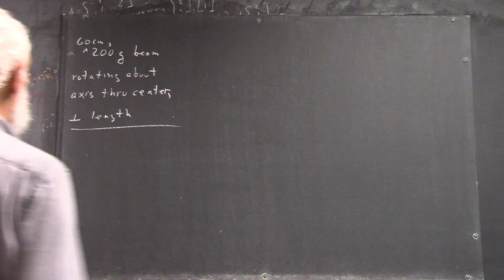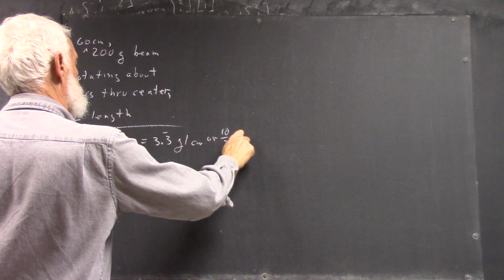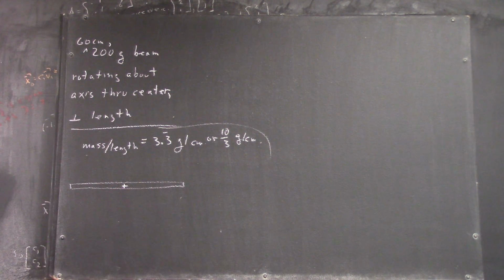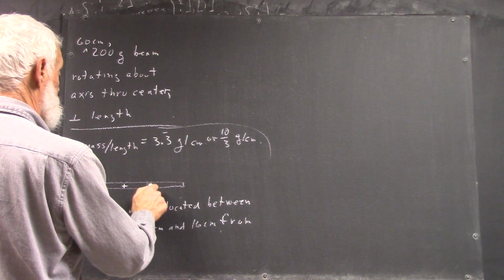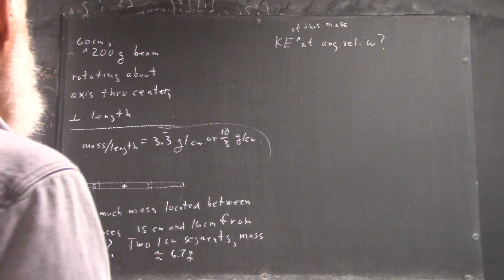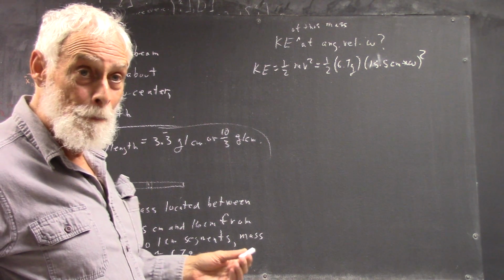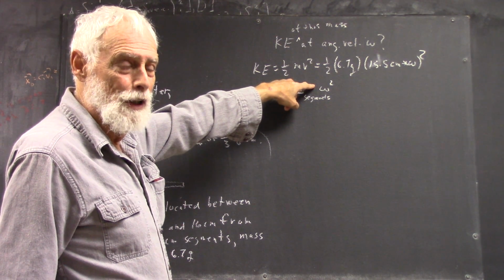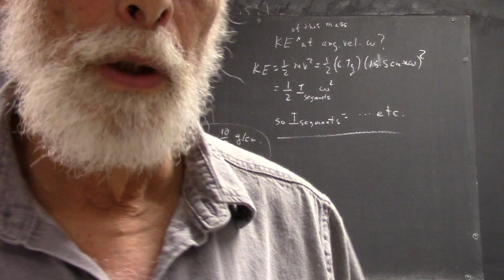daguniv 3371 angular momentum approximation for short segment of specific rotating beam from lab 7